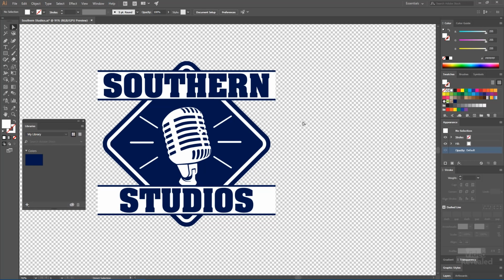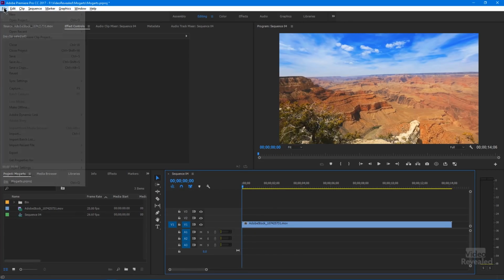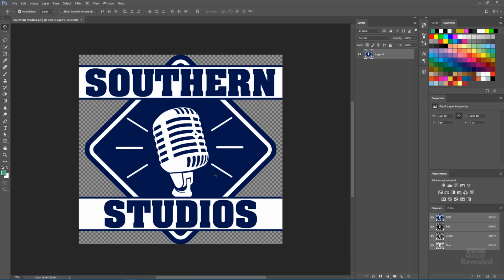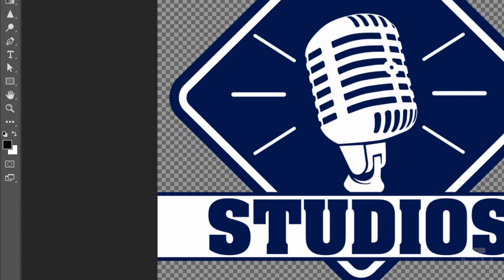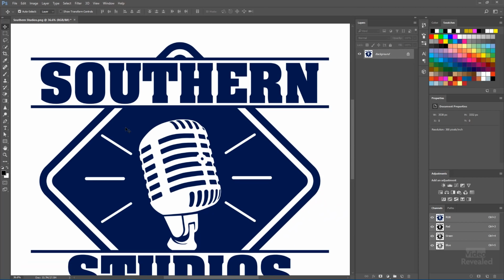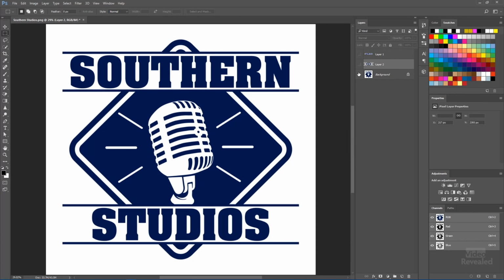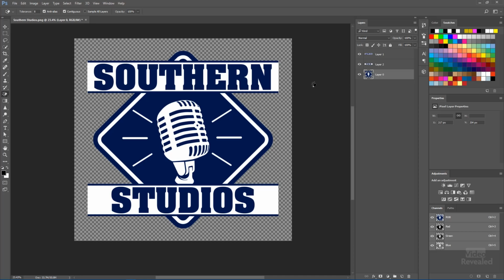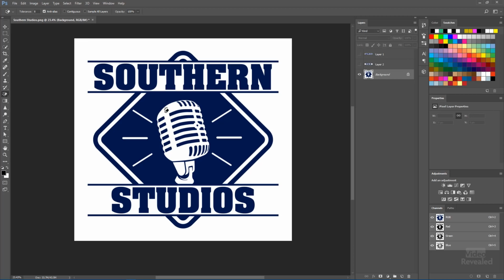Creating and Exporting a PNG logo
Portable Network Graphics files (PNG) are great for logos as they are able to be transparent instead of a white box around it. This tutorial shows you how to export from Photoshop and Illustrator to PNG and also how to remove the white background if the logo is a flat background.

QUESTIONS?

THANKS!